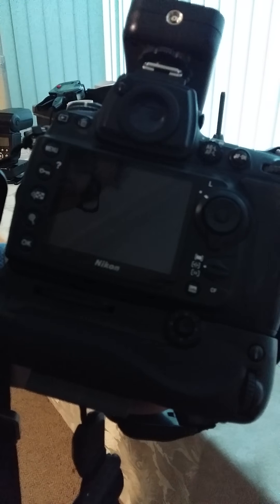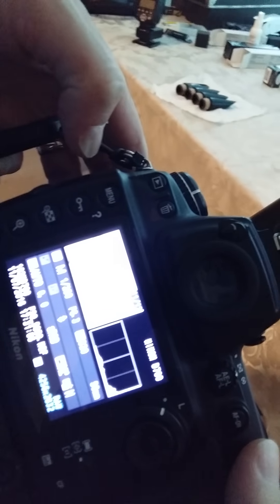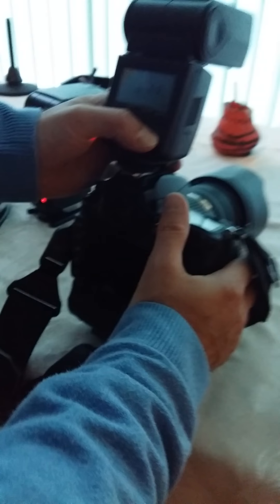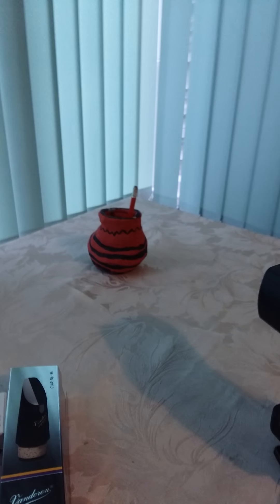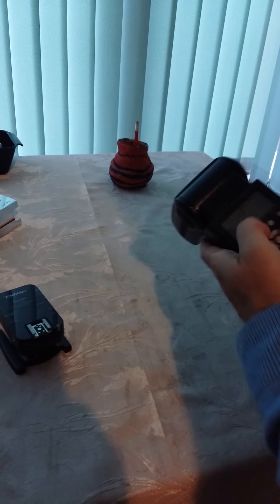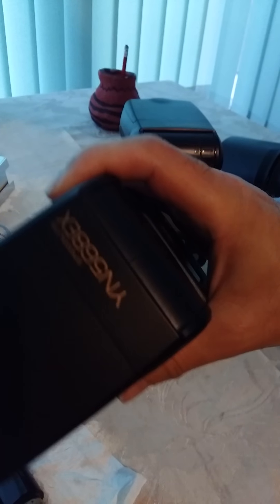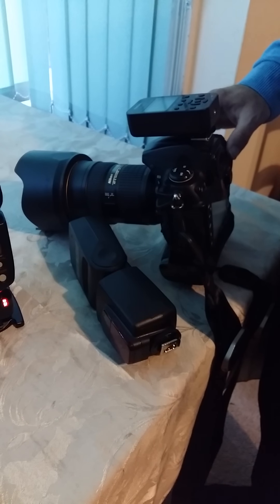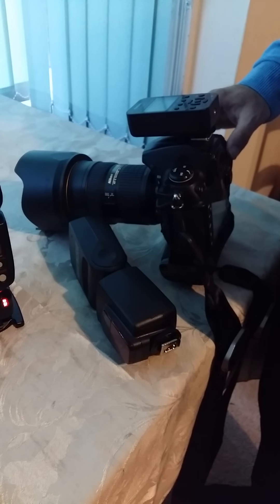Yongnuo YN568Ex fault - ttl dark, manual Full power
The Yongnuo YN568EX has become faulty. When using as TTL both remote and on camera- Dark shot. using Manual mode on camera and remote  Full Power.